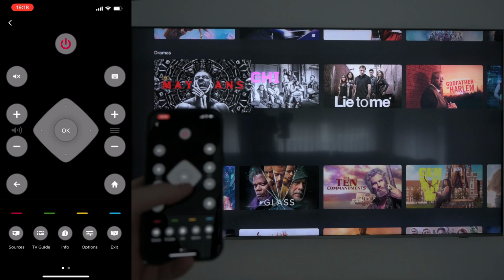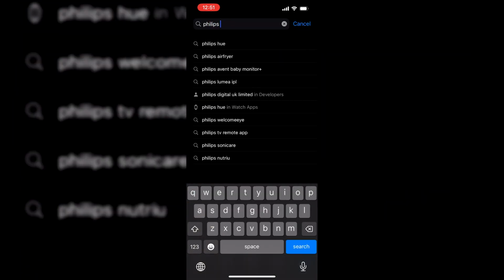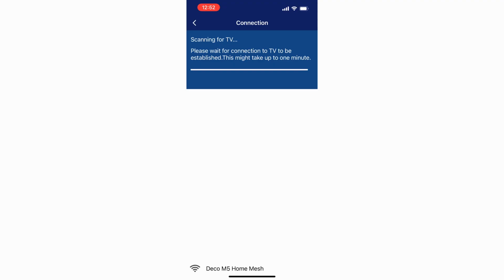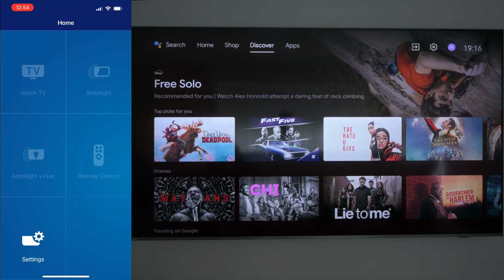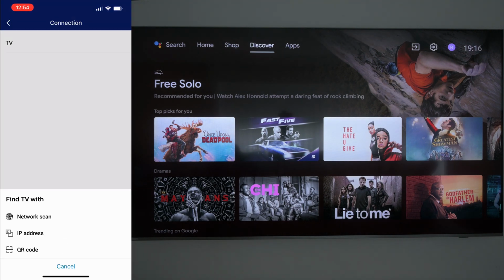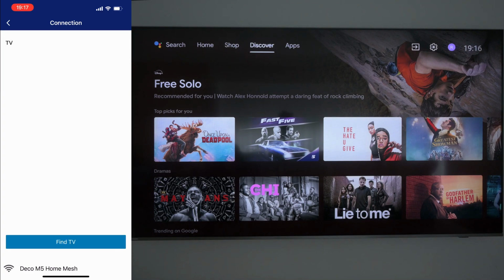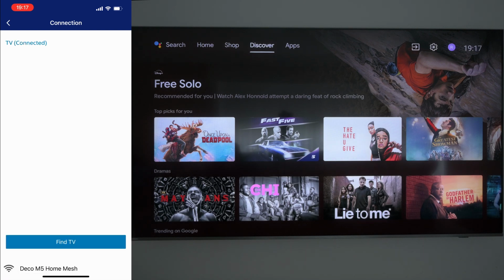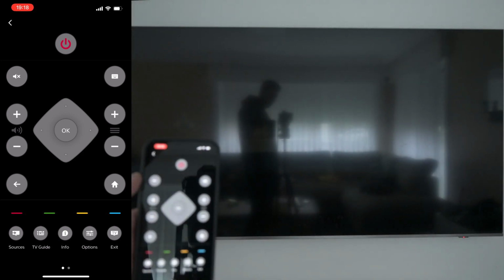Philips TV remote for iPhone [iPhone as Philips remote]! Philips Smart TV app connection tutorial!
Hey, guys, my name is Scoby Tech and in today's video, I am going to be showing you how to use your iPhone as a remote for your Philips smart TV!

0:00 Intro
0:12 Download Philips Smart TV App
1:15 Connect to TV
2:16 Open remote control
2:47 Outro